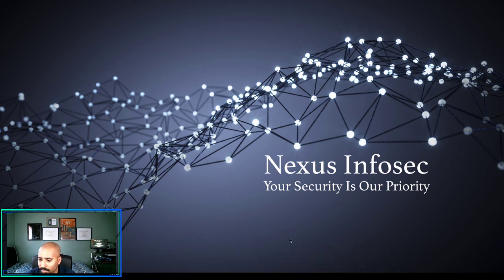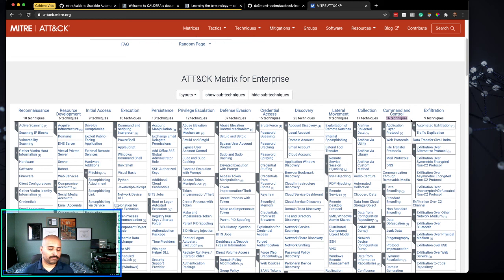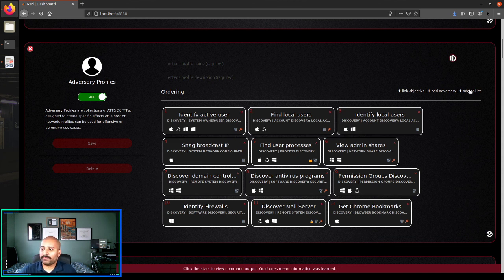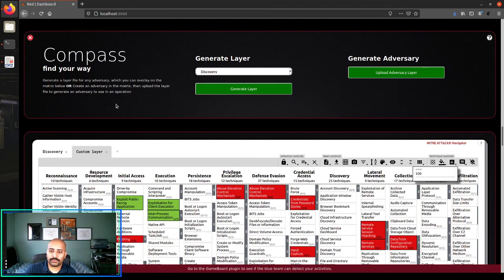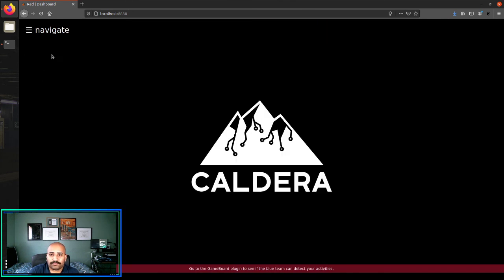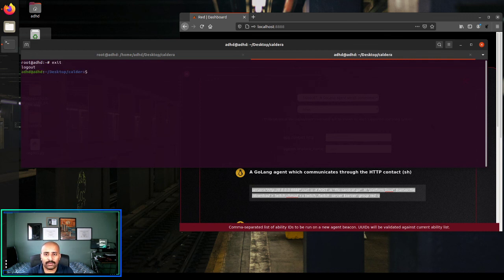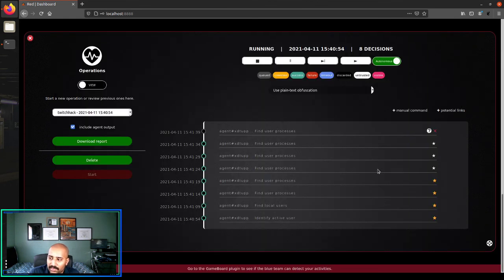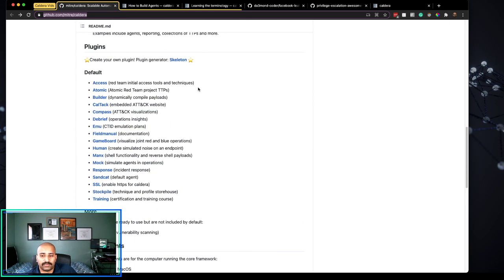Hands-On Training - CALDERA setup and execution (Agents to Adversaries)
Hands-On Training on setting up CALDERA from Agent to Operation.

Hire me for a pentest!